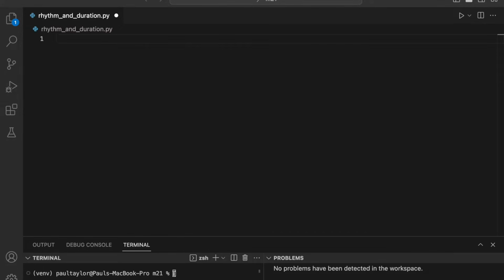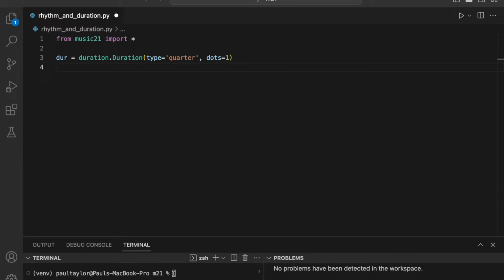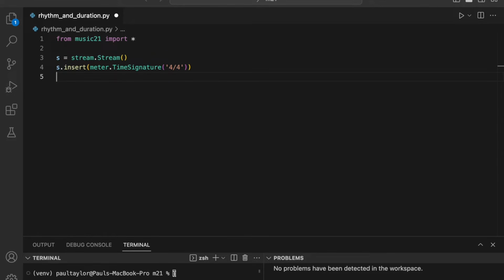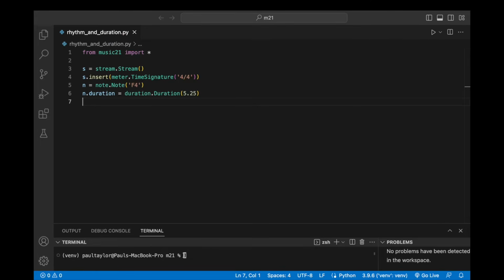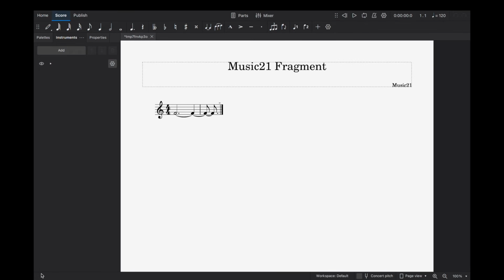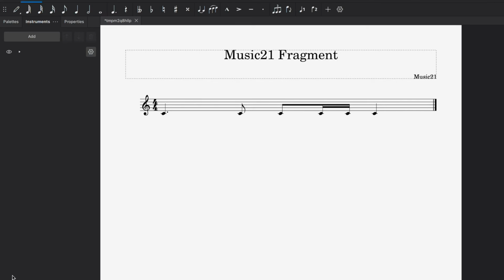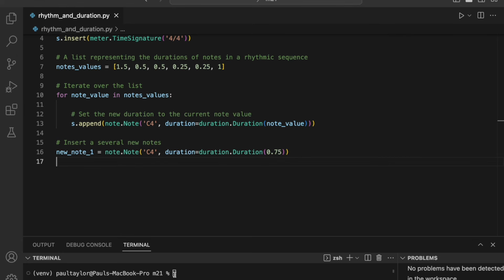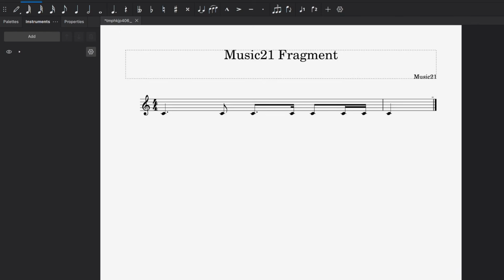A Guide to the Basics of Rhythm and Duration in Music21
This tutorial explores how to represent and notate musical durations using Python's Music21 library; then demonstrates how to combine individual note durations into sequences to create rhythms.